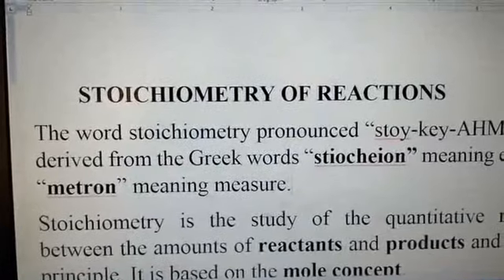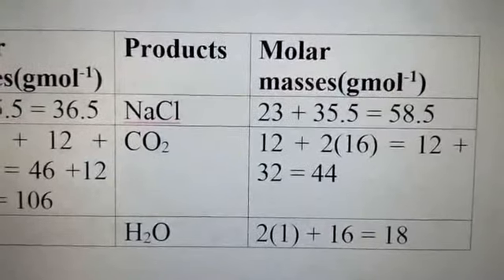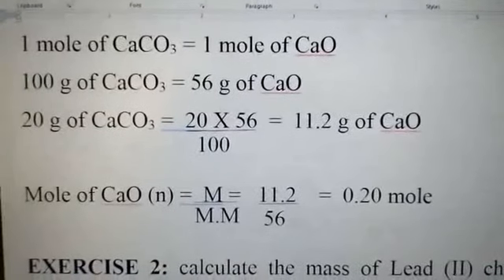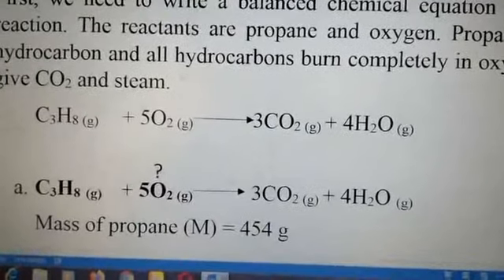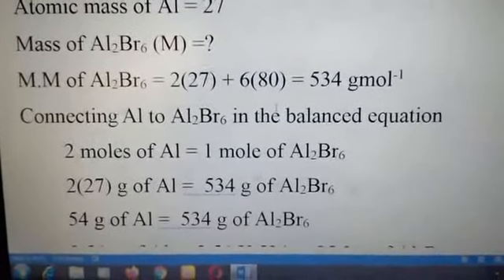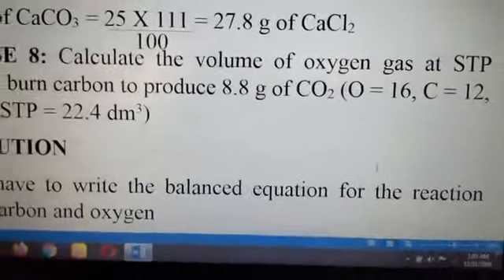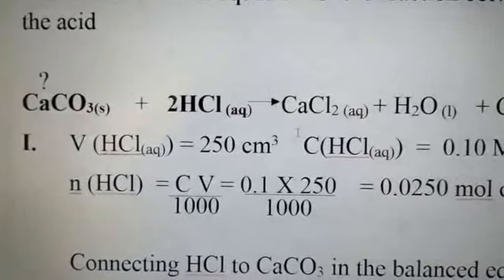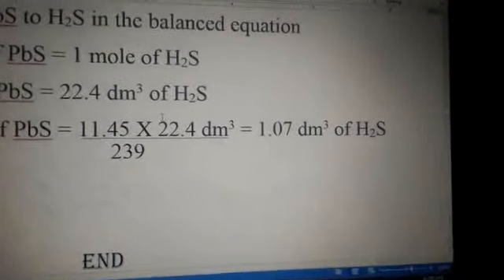CHM 101 Stoichiometry of reactions (Mass-Volume Relationship)